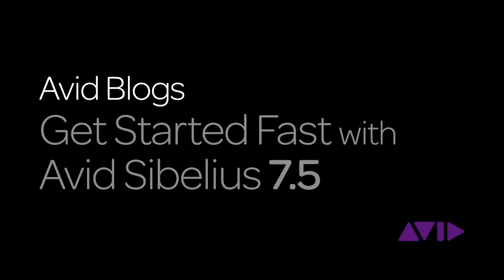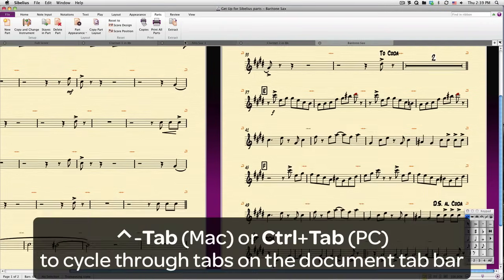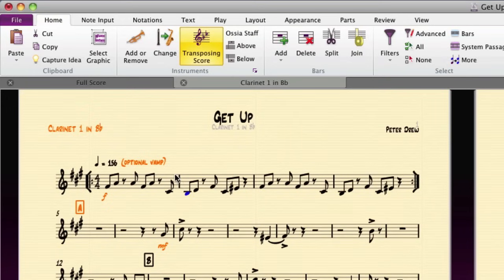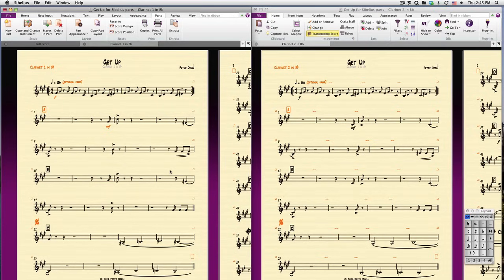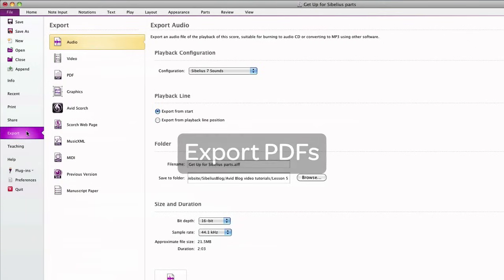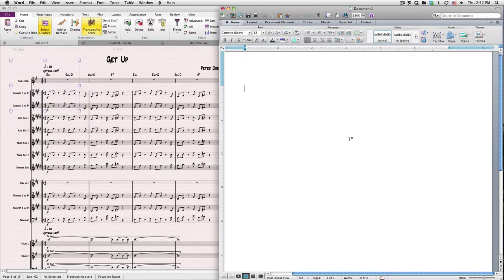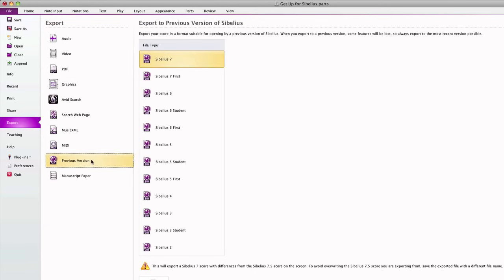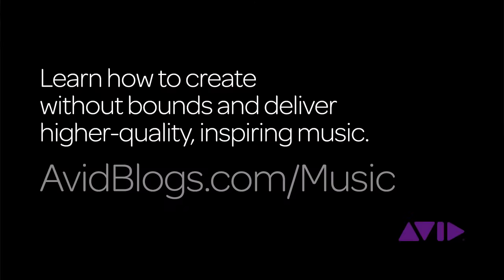Parts, Printing, Exporting, and Sharing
In this five-part tutorial series, we'll review the basics of Avid Sibelius 7.5, so you can get started fast and make music as quickly as possible.

In the fifth and final lesson, composer, orchestrator, and music preparer Philip Rothman shows you how to master a unique feature in Sibelius—Dynamic Parts. Unlike other programs that require you to extract instrumental parts from the full score, Sibelius provides Dynamic Parts. This powerful feature automatically creates separate instrumental parts—and instantly updates them as you make changes to the score. Dynamic Parts will save you many hours of work on every project. Philip also demonstrates printing and exporting, to share your music with a widest possible audience.